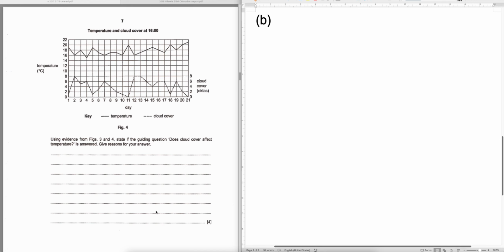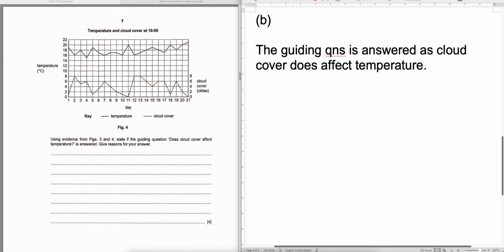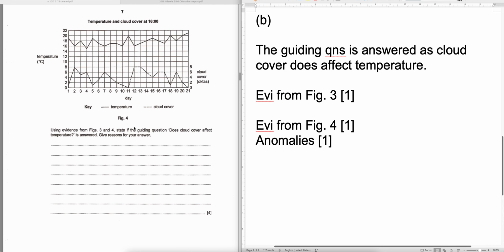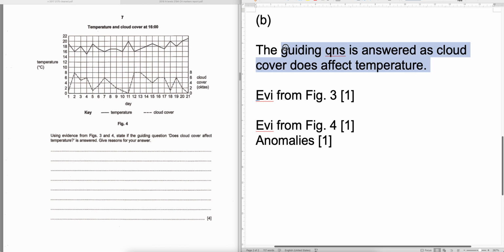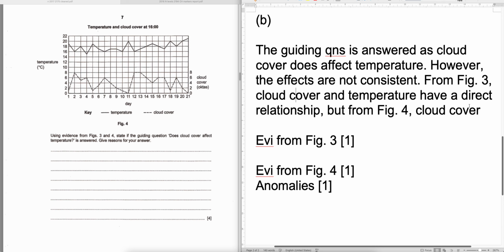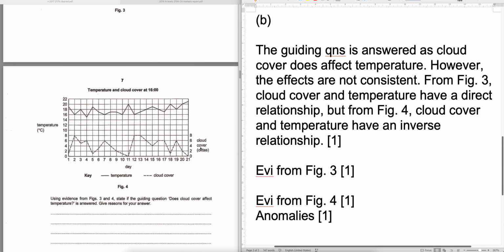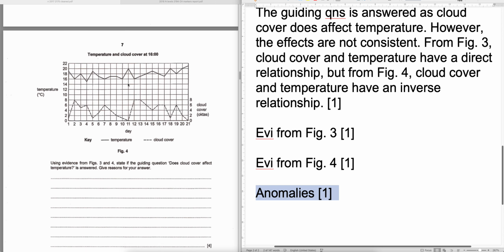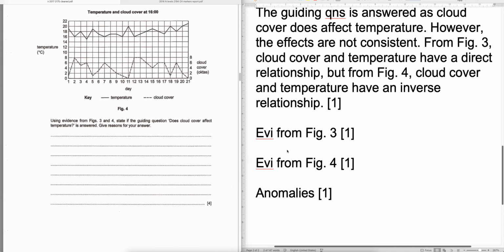2016 N Level Geog 2b